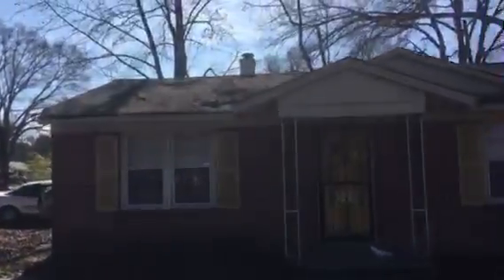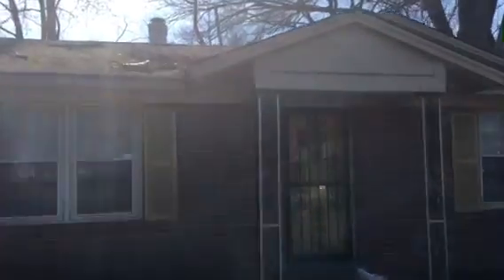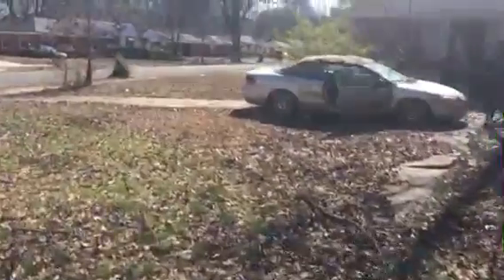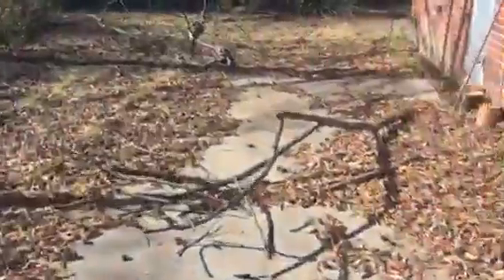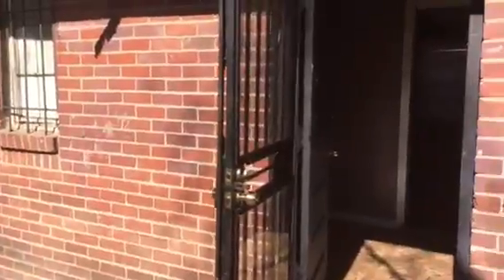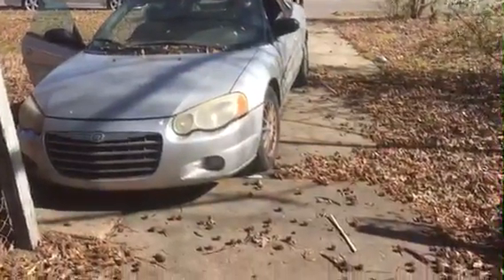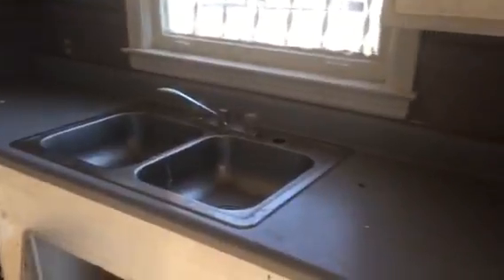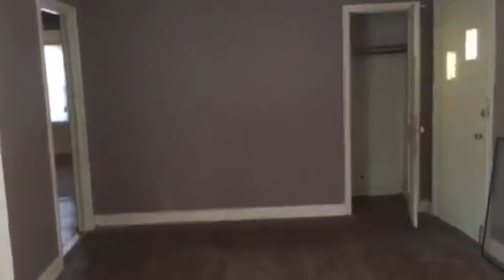3635 Sharpe Ave, Memphis, TN 38111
Want to see more properties?

Want to sell your house fast?